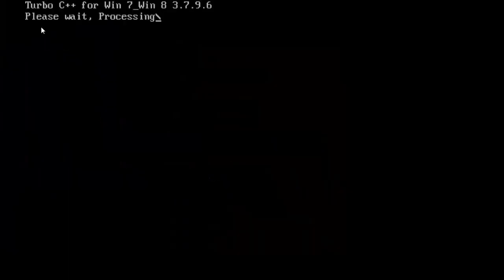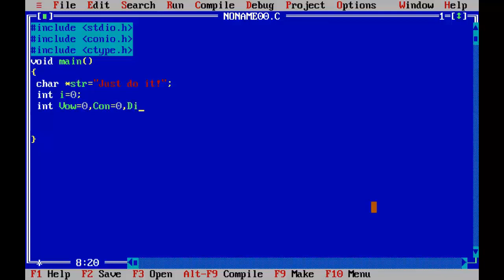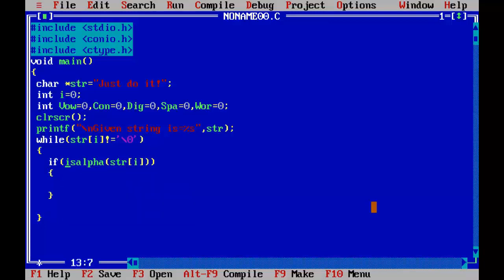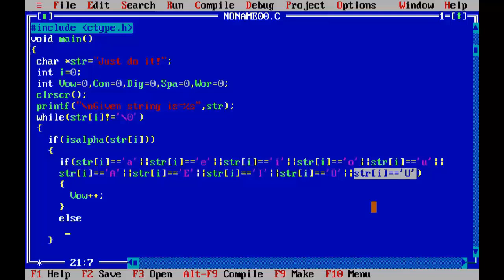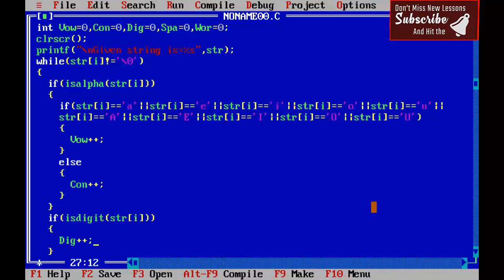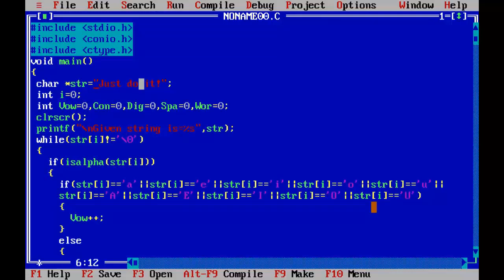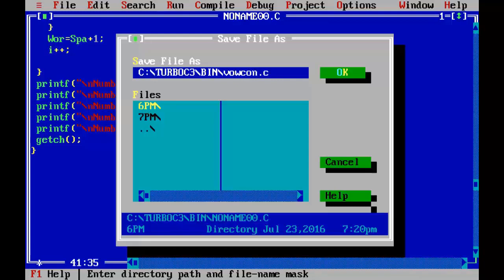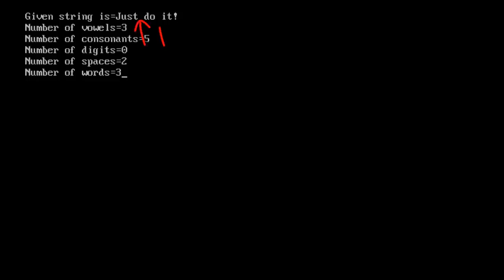C program to count vowels in a string| Strings in C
In this video lesson C program to Count VOWELS CONSONENTS AND SPACES in a sentence we will learn how we can count Vowels, Consonants, Spaces and Digits in a sentence using C language. So, without any further do lets get started...

To understand the whole concept, watch the video till end.
So, lets begin! Wish you happy learning!

C program to count number of digits in a sentence
Krishna Lede

program to check vowels and consonent in string
Count number of vowels in a string
c program to count consonants in string
c program to count number of spaces in a sentence
c program to count consonents in stringc program to count vowels and consonent in a string
c program to count vowels in string
count the occurence of vowels and consonent in string
counting words in a string in c
how to find the no of vowels and consonent in string